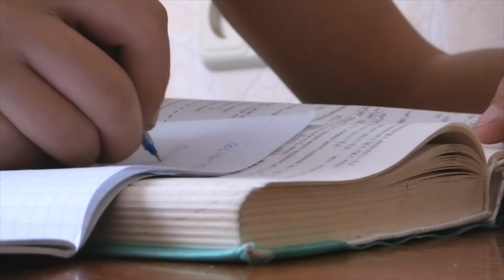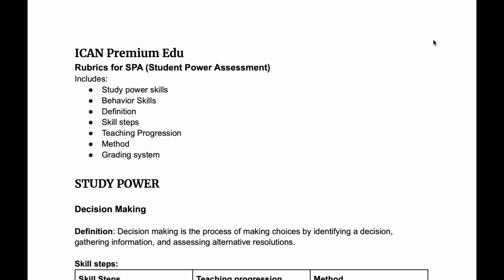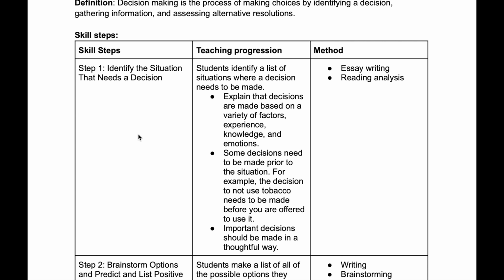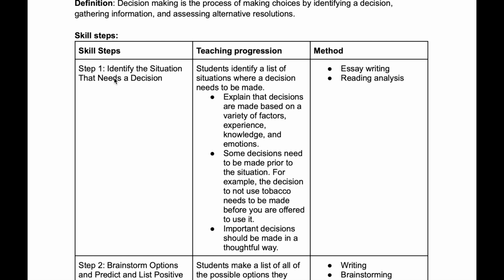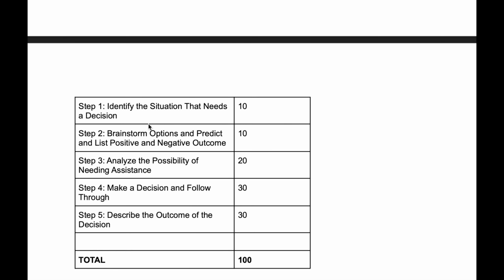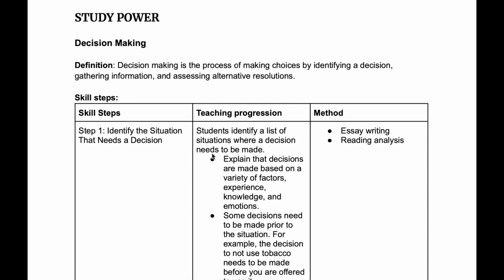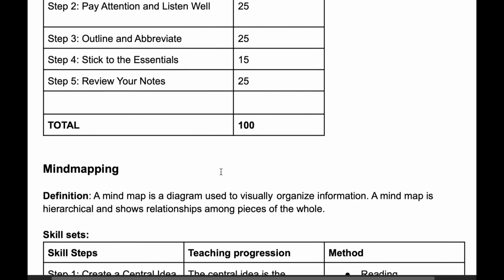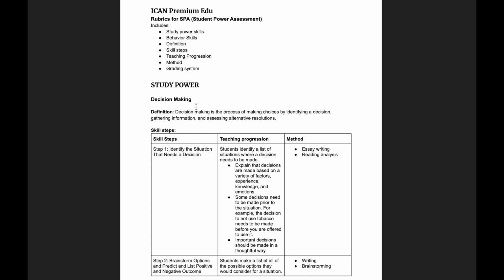Student Monitoring and Skill Development Treatment | ICAN Premium Edu